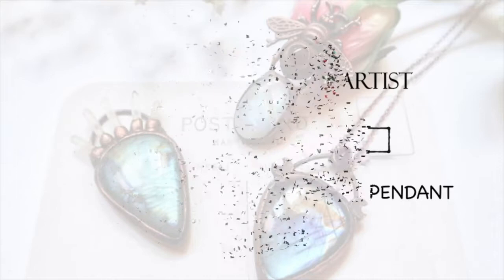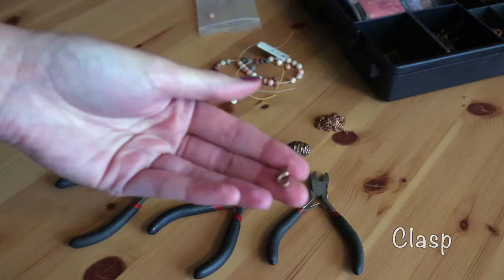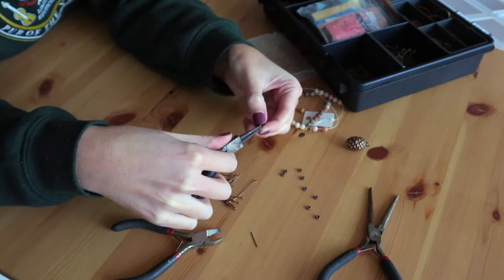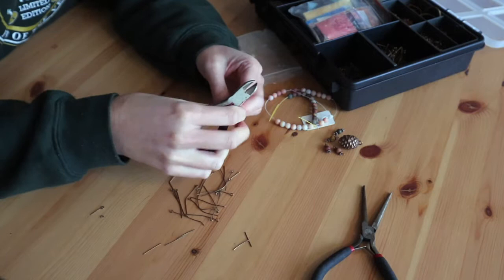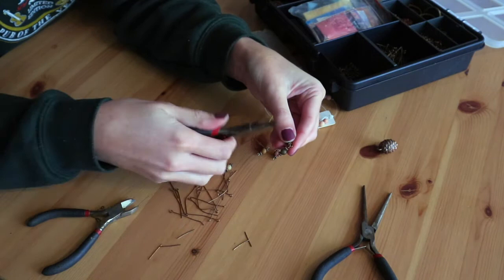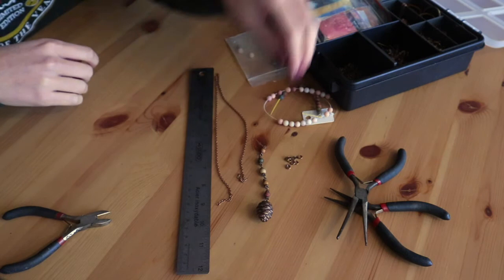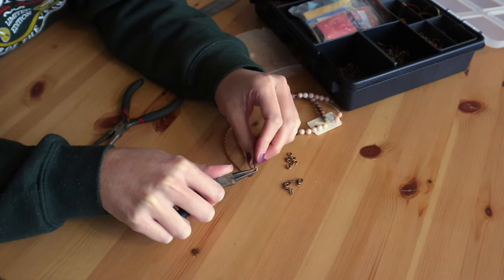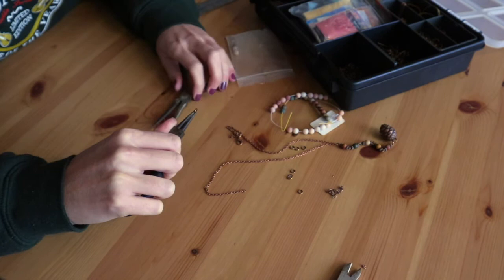Lariat Necklace Tutorial With Copper Electroformed Pendant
In this video, I show you how to make a simple lariat necklace with a copper electroformed pendant. It is a good way to make your chains prettier, instead of using plain copper chains. It took me only 10 minutes to make this necklace!